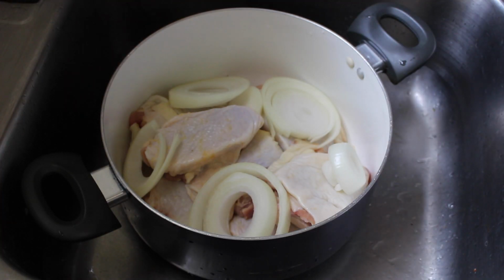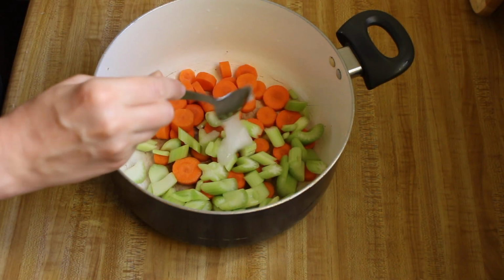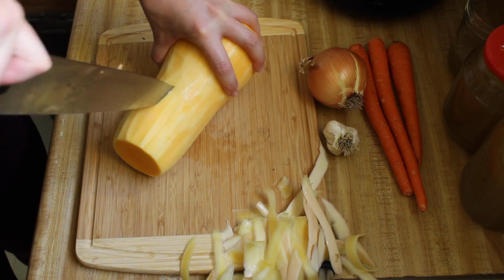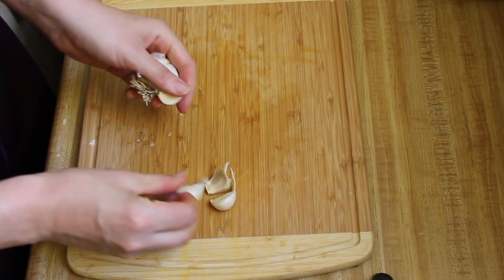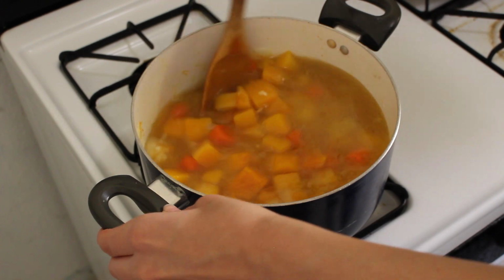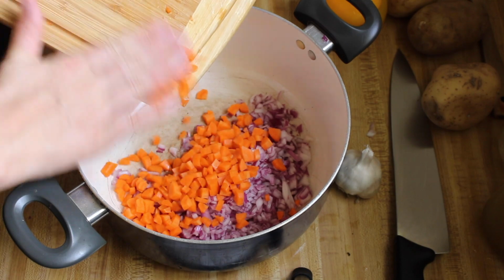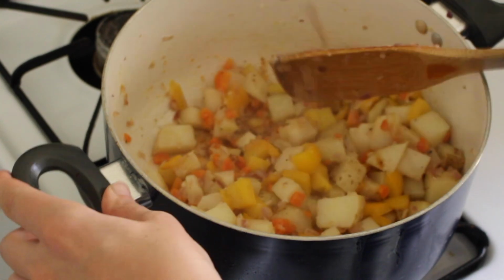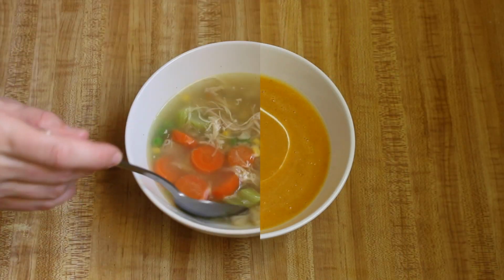HEALTHY SOUP RECIPES UNDER $5: My healthy and budget-friendly soup recipes, tips, and tricks!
These tasty soups will have guests begging for more! Cook with me and learn how to make these easy recipes, step by step.

In this video, I share my favorite soup recipes: Chicken & Vegetable Soup, Butternut Squash Bisque, and 16 Bean Soup. I cook in a large pot using my gas stove, however, you could easily make these soups in a crockpot, instant pot, or over a fire (that sounds fun!).

00:00 Hello again!
00:34 Chicken & Vegetable Soup
03:14 Butternut Squash Bisque
07:22 16 Bean Soup

The ingredients are cheap and each recipe yields a bountiful 2-3 quarts of soup. Happy cooking!

Chicken & Vegetable Soup
○ 2 Large Carrots
○ 3 Large Celery Stalks
○ 2 Tbsp. Oil
○ 1 Qt. Chicken Stock
○ 2 c. Water
○ 1-2 c. Chicken,  cooked and shredded
○ 1 c. Frozen Corn
○ 1 c. Frozen Peas
○ Salt & Pepper to taste
DIRECTIONS:
1. Cook the chicken and prepare the stock by placing the chicken in a pot (or instant pot, crock pot) with sliced onion, salt, pepper, and water. Once cooked, separate the chicken from the bone. Refrigerate the chicken stock for up to 7 days. (I usually prepare the chicken and stock up to 1 week in advance but no longer. On my gas stove, I cook over low heat for about 2 hours and until the meat is falling off the bone.)
2. Clean and chop carrots and celery in 1/2 inch chunks. In a large pot, heat 1 Tbsp oil. Add carrot and celery. Stir to coat. Cover and let cook on medium-low heat until barely golden (about 4-6 minutes).
3. Add chicken broth and water to the pot. Add cooked chicken, corn, and peas. Salt and pepper to taste. Bring it to a simmer and, once the veggies are tender, it's done! Enjoy!

Butternut Squash Bisque
○ Salt & Pepper
○ Cream, if desired for serving
DIRECTIONS:
1. Prepare the squash by removing the skin, top, bottom, and seeds. Cut the squash into 1-inch cubes. Clean and chop carrots, onion, and garlic. (These can be roughly chopped, as the soup will end up in the blender.)
2. Heat the veggies in a large pot with 2 Tbsp. oil, over low heat. Add a dash of salt and stir to coat in the oil. Cover and let cook until slightly golden and slightly tender.
3. Add chicken stock, water, cinnamon, salt, and pepper. Add more water, as needed, to make a thinner soup. Bring to a simmer and once the veggies are tender, remove from heat and let cool.
4. Once cooled, blend using your favorite blending machine. If desired, serve with a drizzle of cream.

16 Bean Soup
○ 2 c. (dry) Mixed Beans
○ 2-3 Potatoes
○ 1/3 c. Tomato Paste
○ 2 tsp. Chile Powder
○ Salt & Pepper
○ Crushed chile, if desired
DIRECTIONS:
1. Prepare the beans. How I do this: place the beans in a large pot, fill the pot with water (covering 1 inch over beans), add a teaspoon of salt, and bring to a boil. Allow the beans to boil for 5-10 minutes, then turn off the heat and let soak 1-2 hours. Drain and rinse well.
2. Clean and chop the vegetables. Using 2 Tbsp. oil, lightly brown the vegetables in a large pot over medium-low heat.
3. Add chicken stock, water, tomato puree, spices, and beans. Let simmer and cook until beans are tender. Adjust spices to your liking, and enjoy!

KITCHEN TOOLS I USE:
○ Hamilton Beach personal blender
○ Berkey gravity-fed water filter
○ Instant Pot Duo Mini
○ Mueller toaster oven
○ Bialetti Express Moka Pot

NEW CAMERA GEAR:
○ DJI Osmo Action
○ Rhode video micro
○ Mic Adapter
○ Extension Pole
○ Camera Cage
○ 256GB Micro SDXC

BOOKS I RECOMMEND:
○ The Simple Path to Wealth by JL Collins
○ Your Money or Your Life by Vicki Robin
○ How to Be an Adult in Relationships by David Richo